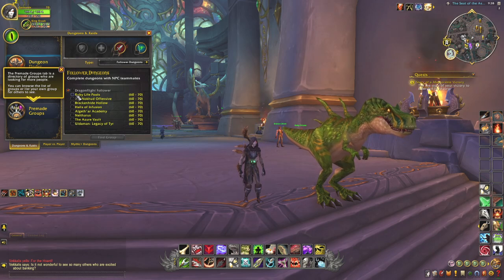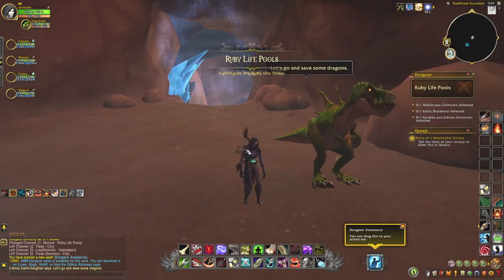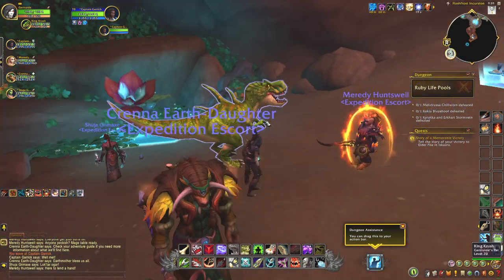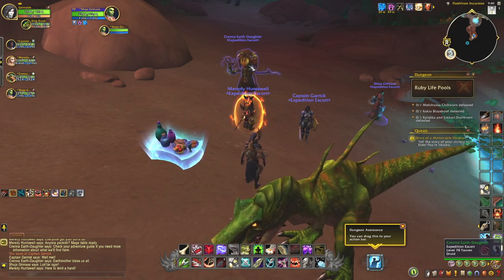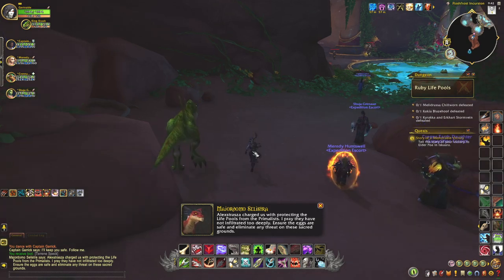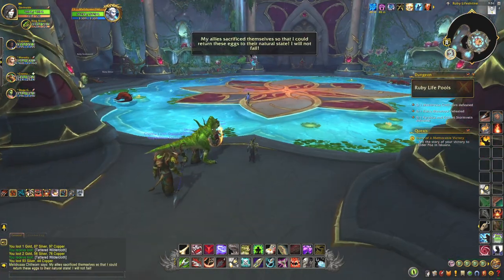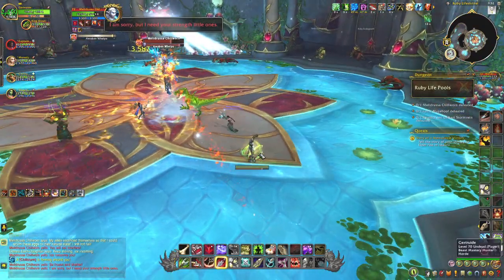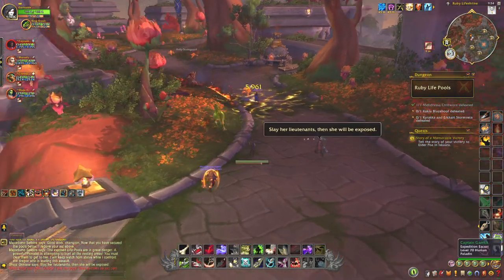Trying out World of Warcraft's Follower Dungeon System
I thought that I would try out the new follower dungeon system with Gertrude, a character who is undergeared and see how it goes.

If you want to drop me a line
Christine S.